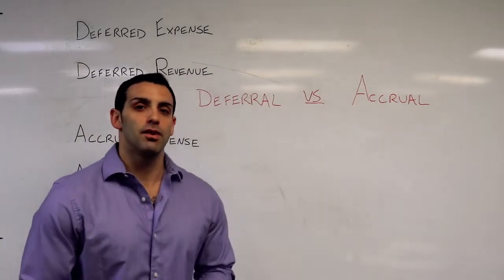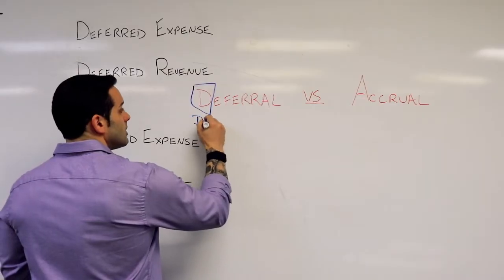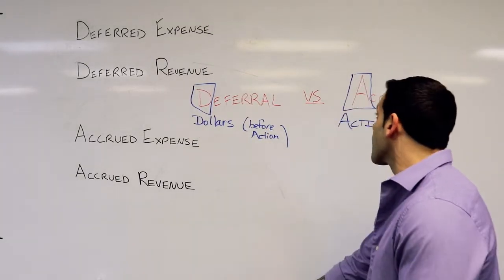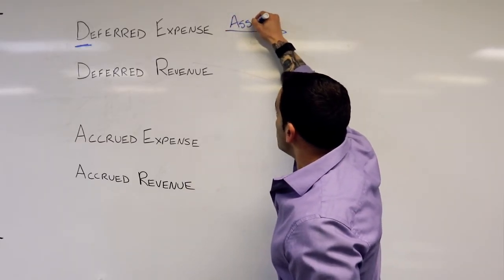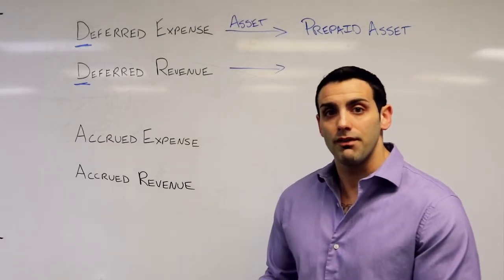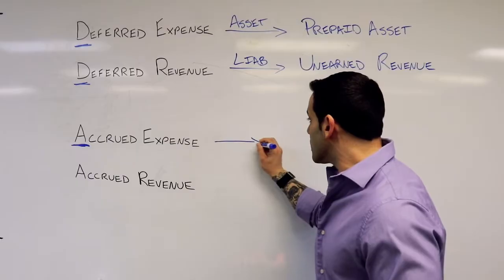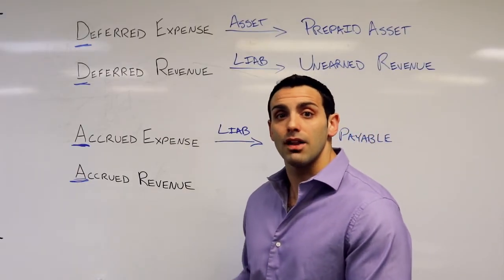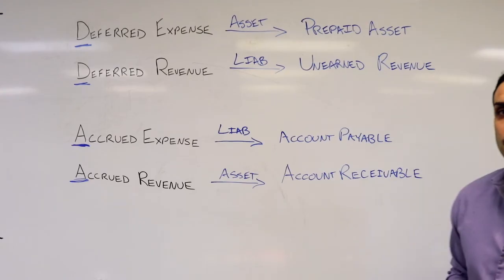Financial Accounting 101: Accruals and Deferrals - Accrual Accounting - Made Easy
This is the lesson that helped me to understand deferrals and accruals.  Think of Deferrals as ‘Dollars before Action’ and Accruals as ‘Action before Dollars.’

Deferred Expense -- Asset:  Prepaid Expense
Think of this as an expense where we paid Dollars before the Action of incurring the expense.  Our vendors owe us, this is an asset.

Deferred Revenue -- Liability:  Unearned Revenue
Think of this as revenues that we accepted Dollars before the Action of earning them.  We owe our customers, this is a liability.

Accrued Expense -- Liability:  Account Payable
Think of this as a time when the Action of incurring an expense came before the Dollars we need to pay.  We owe our vendors money, this is a liability.

Accrued Revenues -- Asset: Account Receivable
Think of this as the Action of earning the revenues came before receiving the Dollars we need to collect.  Our customers owe us money, this is an asset.